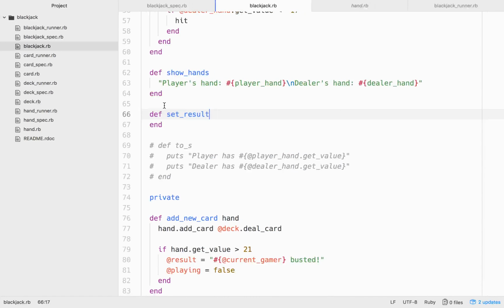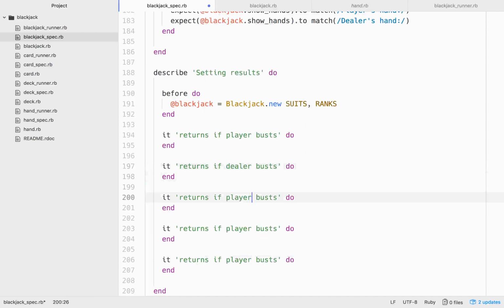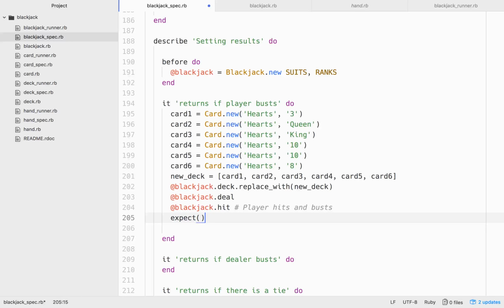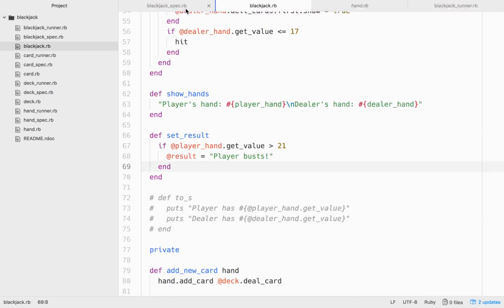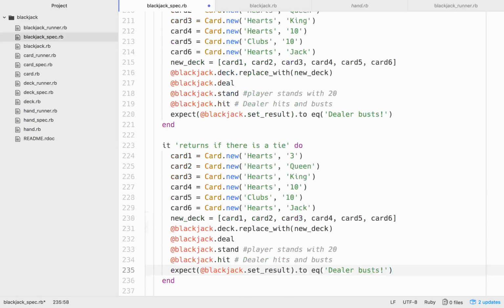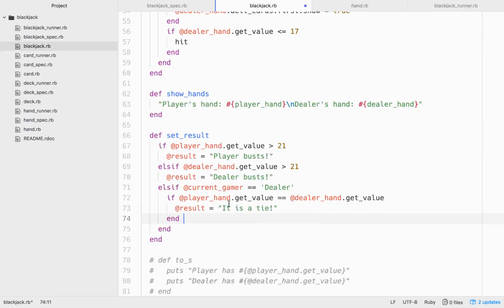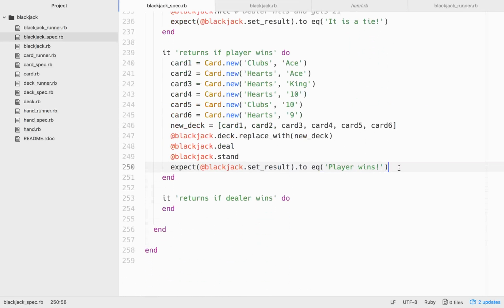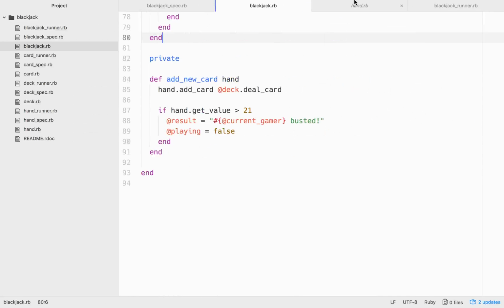Ruby programming with RSpec - Blackjack Part 14 (((Set results)))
In this lesson we will write out our set results method.